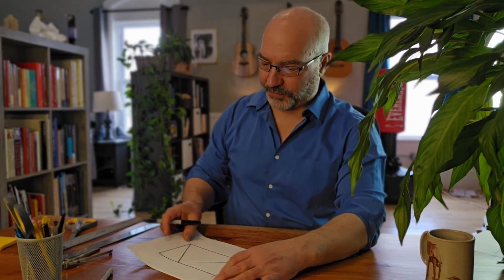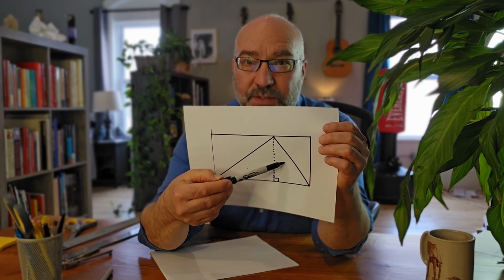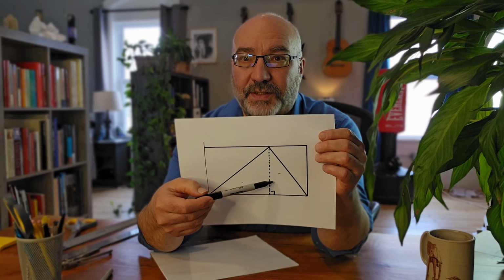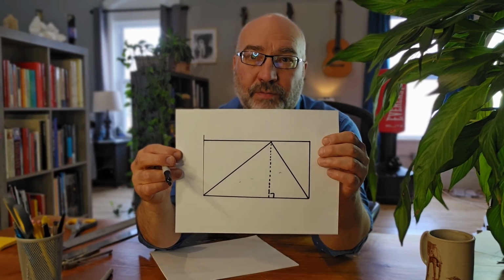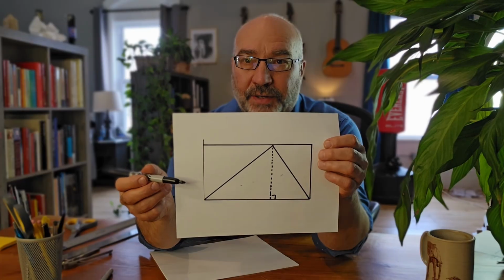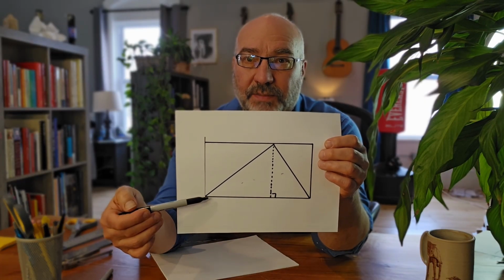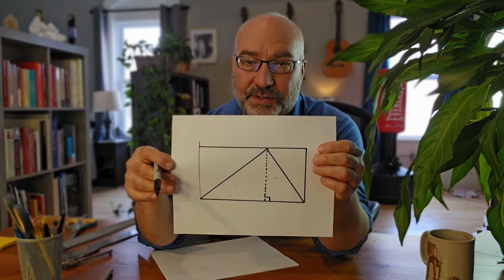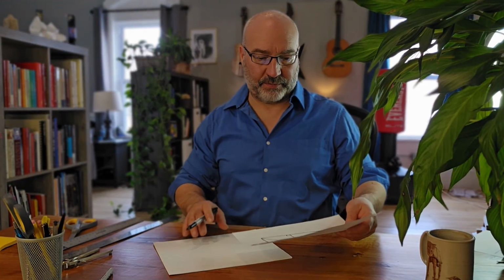Intuitive Area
How to understand the area of a triangle in an intuitive way